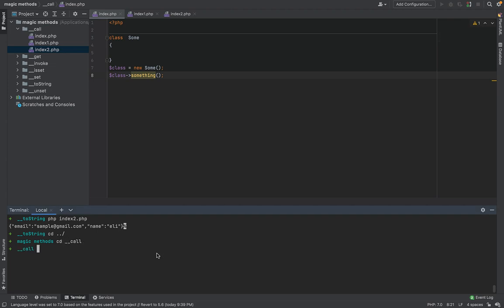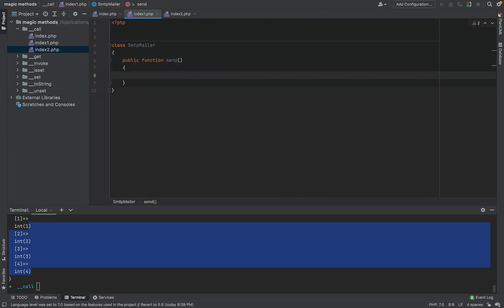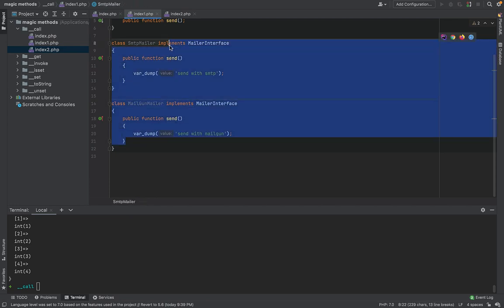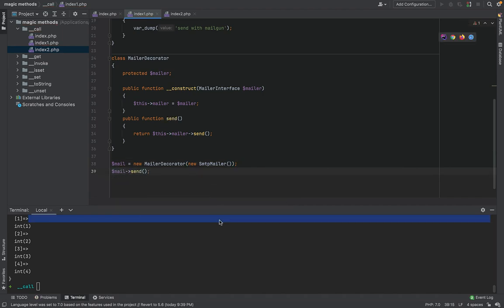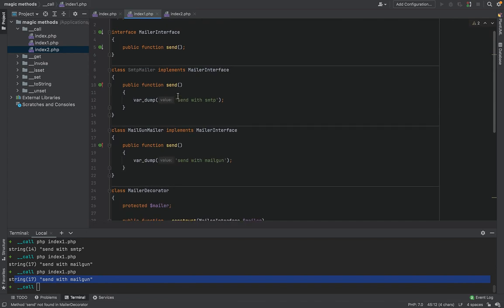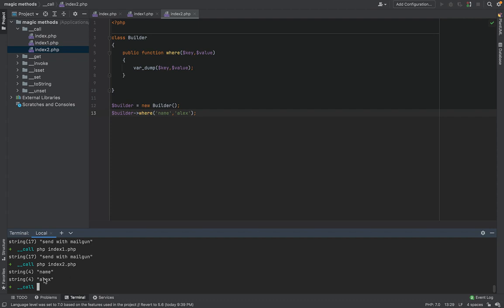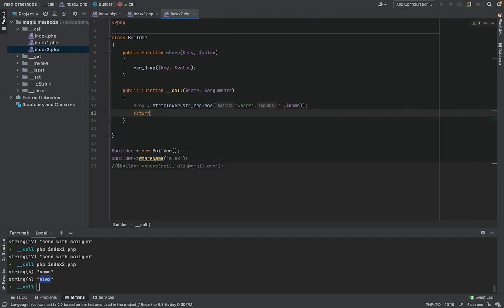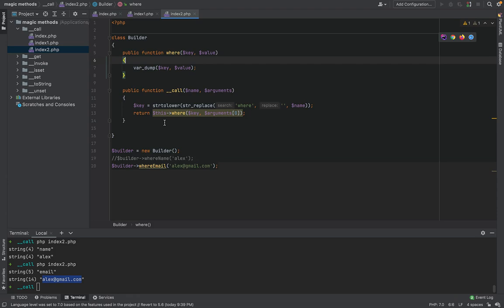What is __call() method in php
how to use call magic method in php